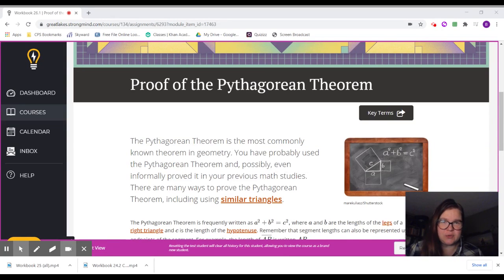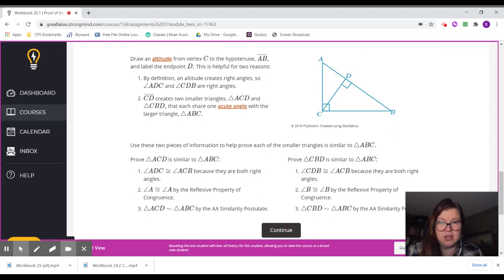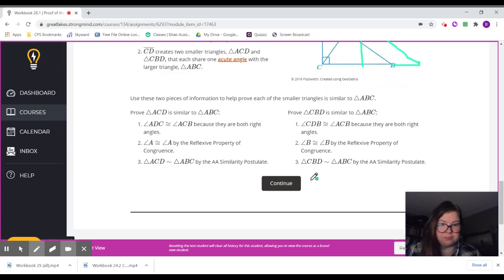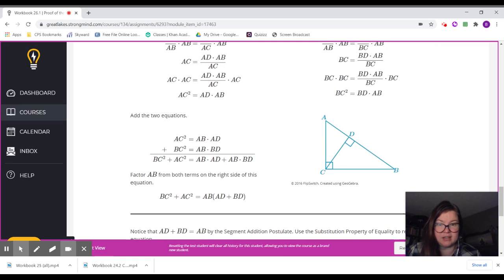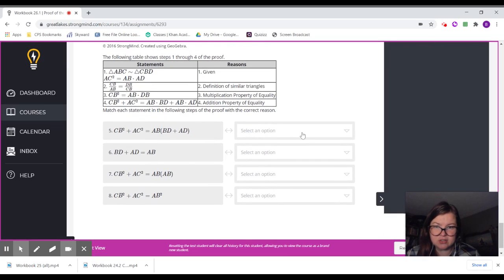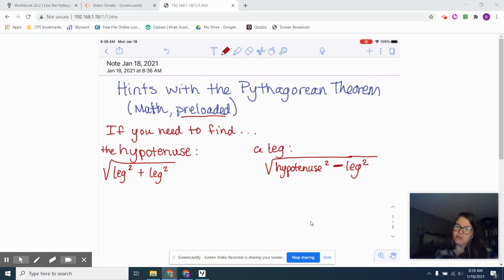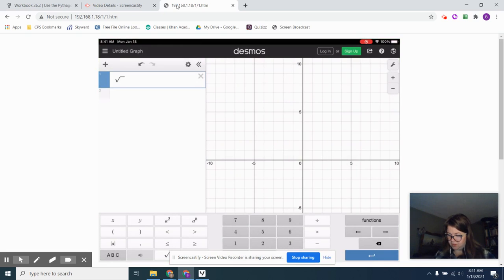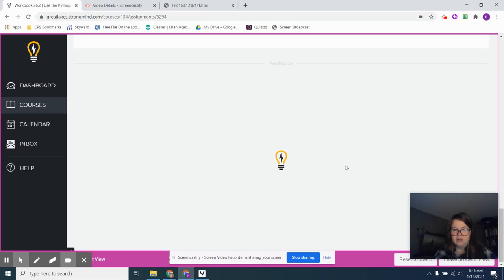Workbook 26 Pythagoran Theorem Proof Using Similarity and using it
Geometry lesson for high school students